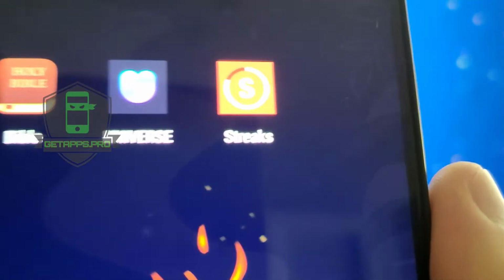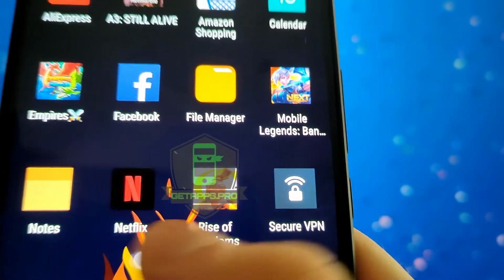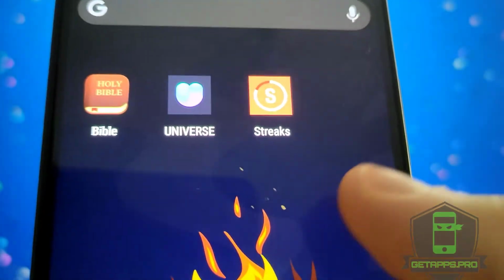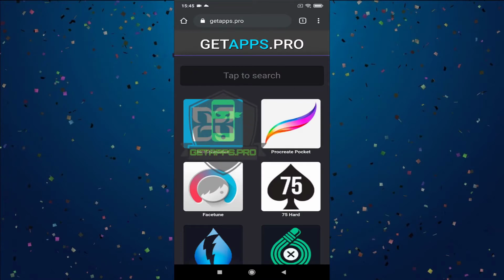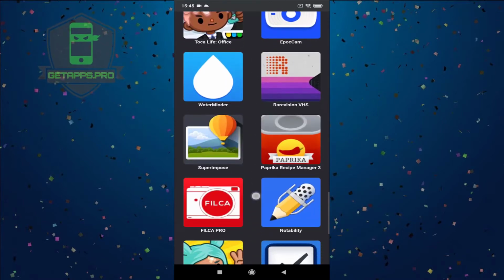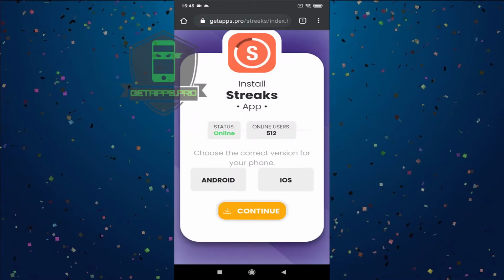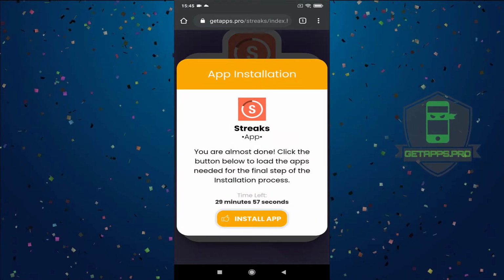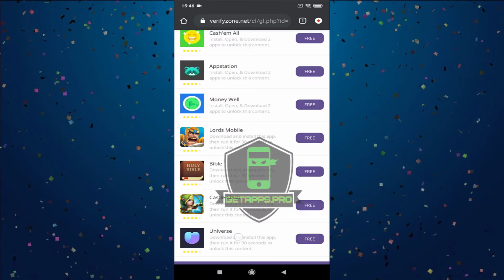⚡ Streaks Download 😍 How To Download Streaks For Free on iOS and Android APK ⚡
Hey Mobile fans! In this video tutorial I will show you how to download Streaks to you mobile devices with the Adroid and iOS! All you need to do is follow this step by step video guide. Our Streaks on iOS and Android APK is totally free to use. Enjoy!

Our Streaks mobile app currently works with all phones with Android and IOS system.